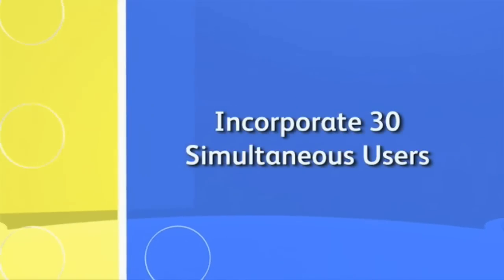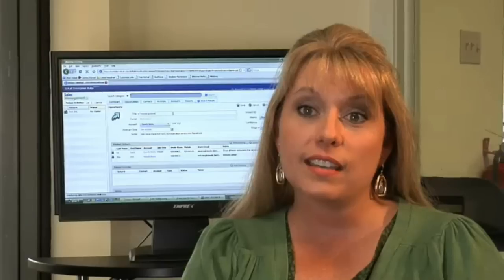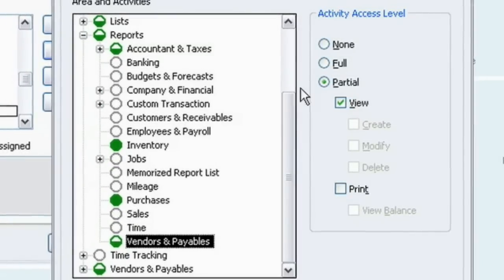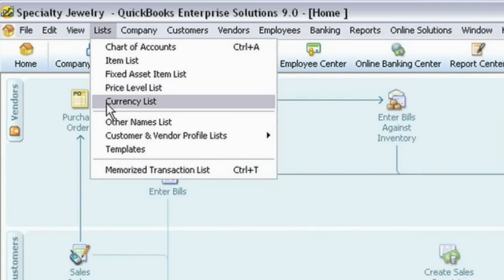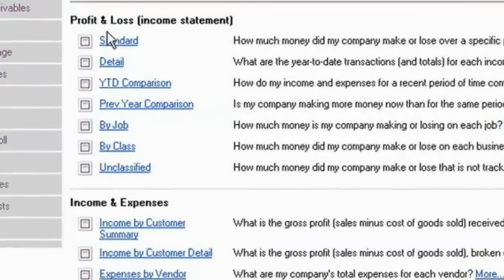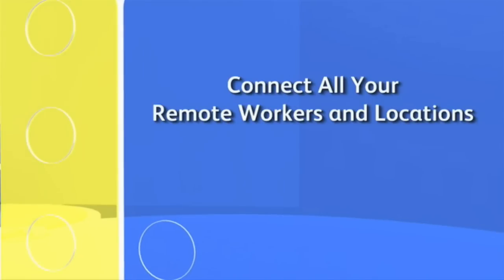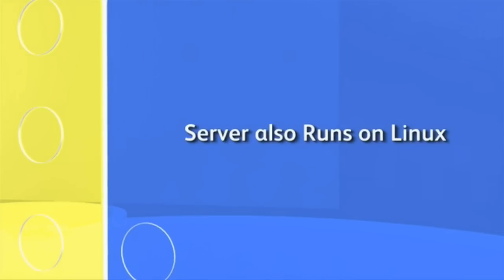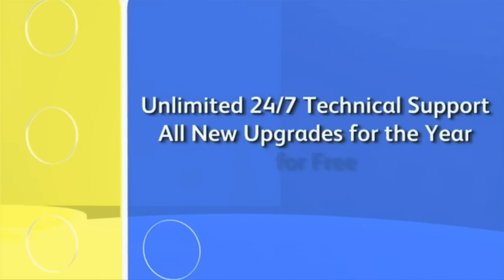QuickBooks Enterprise Solution Overview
This overview of QuickBooks Enterprise Solution provides a quick introduction to QBES and companies that are using it. You can find out more about QuickBooks Data Guidance Group helps change the way businesses think about business software and technology. Thinking this way reduces spending on technology and increases effectiveness.